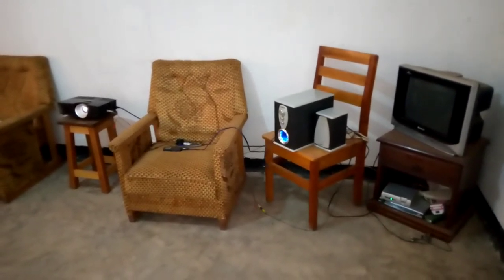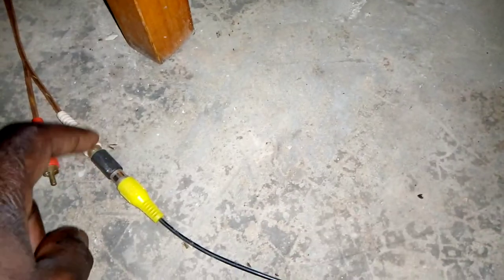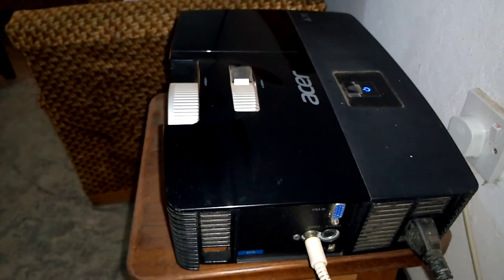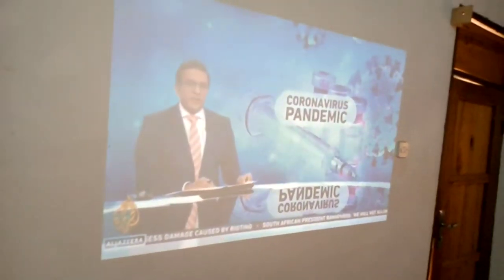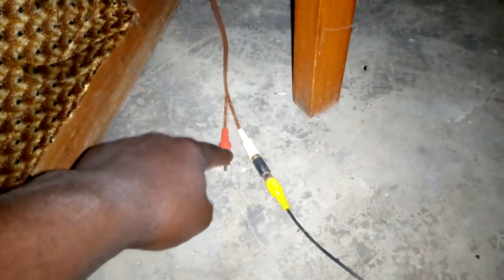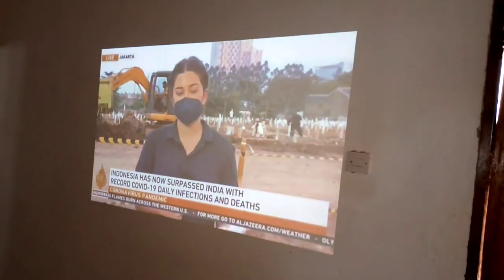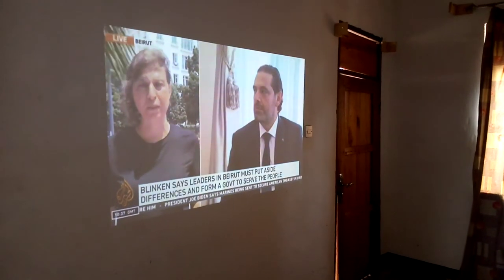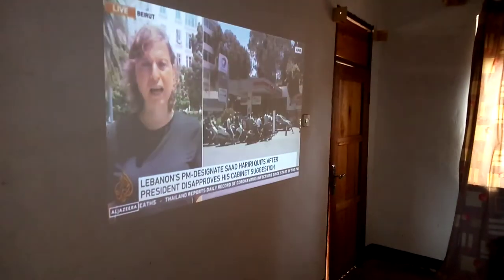Watch TV using a projector at home: 1 extremely easy connection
Learn how to watch TV using the Acer X113 projector connected to a pay TV decoder with ease, no technical skills required. This simple method allows you to project TV onto any white painted wall, eliminating the need for an expensive projector screen. Whether you're watching movies, sports, or your favorite shows, the setup is quick and hassle-free. The video covers everything you need to enjoy your pay TV subscription through a projector, making it a great alternative for home entertainment on a larger screen.